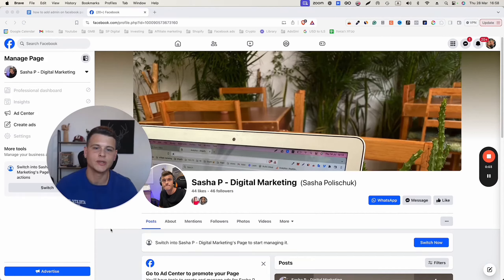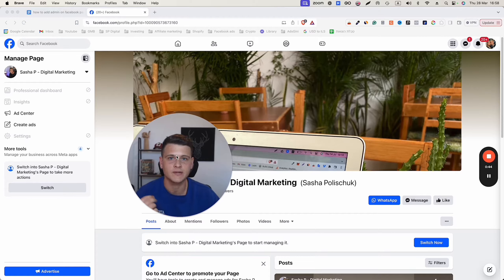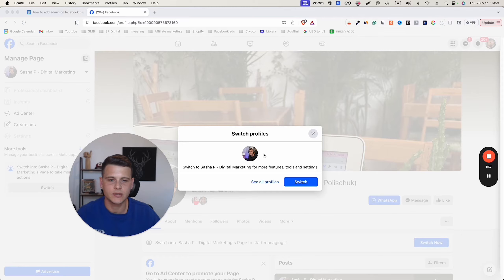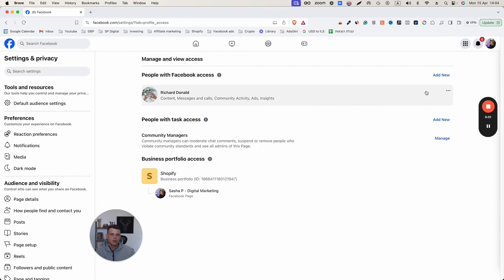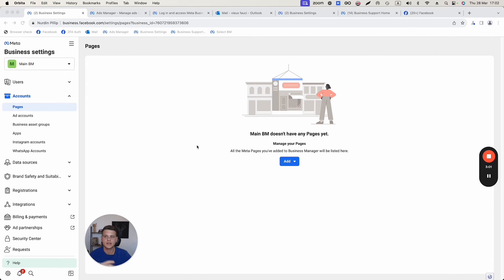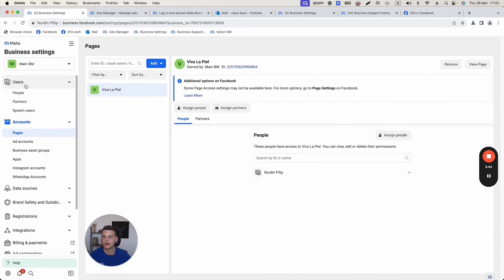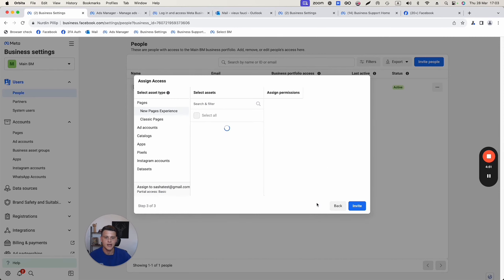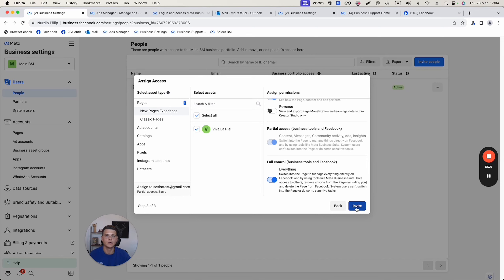How To Add Admin On Facebook Page And Give Access In PC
This is a step by step video on how to add someone as an admin or employee to your Facebook page on a computer. Whether you want to grant access or remove someone from your FB page, this tutorial covers it all.